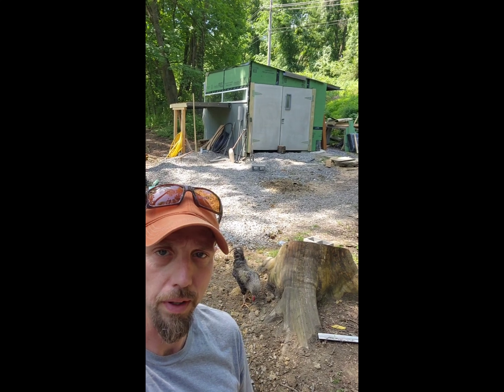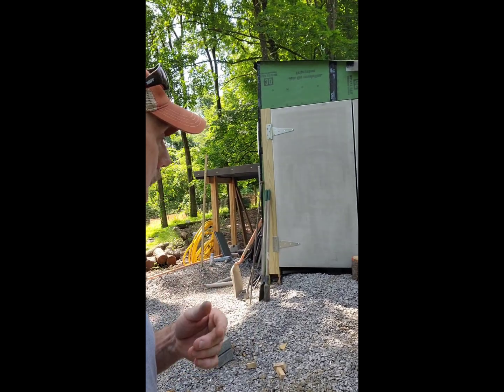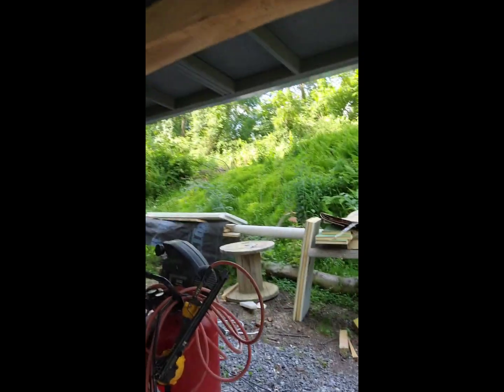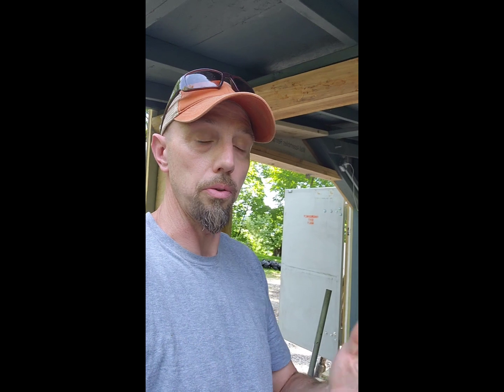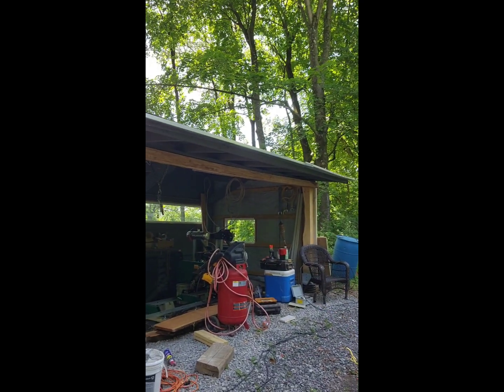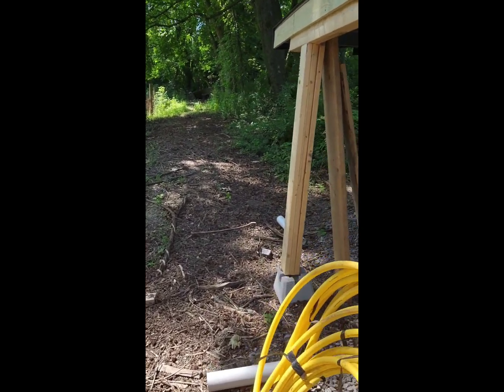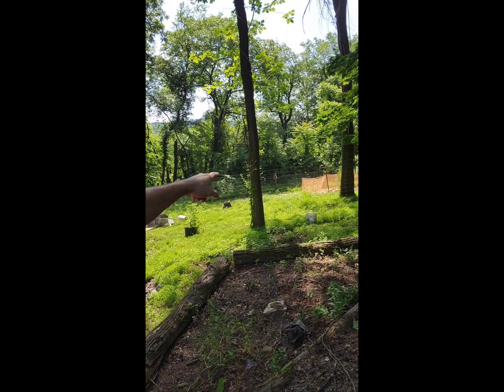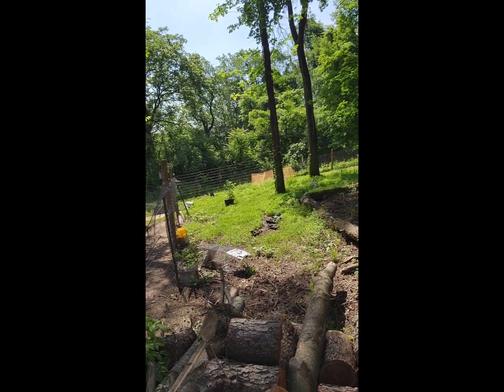building a millhouse from repurposed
building a millhouse from scrap materials off of a jobsite dumpster